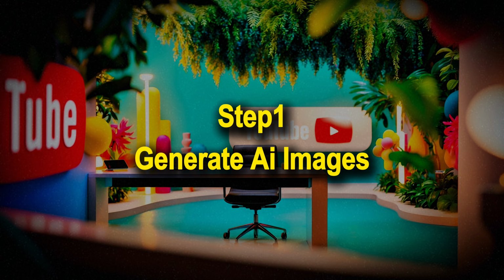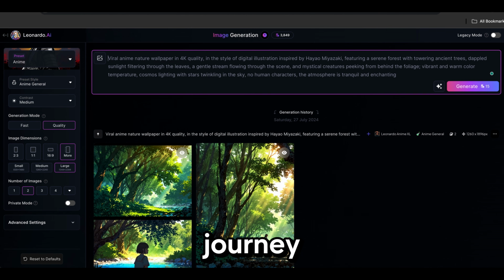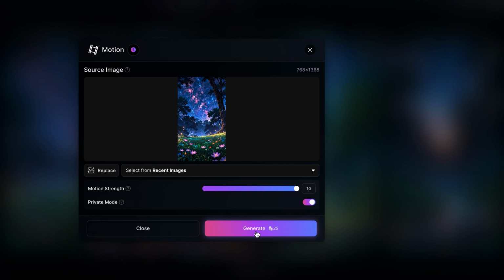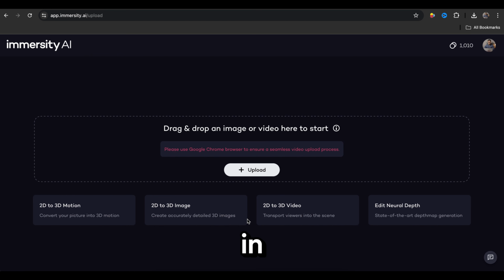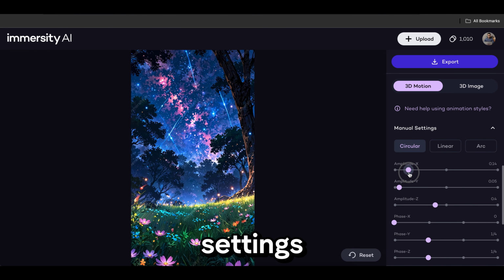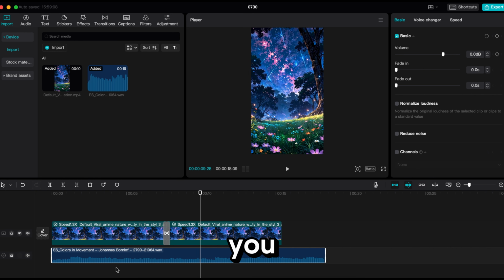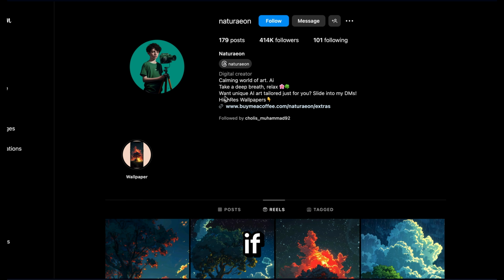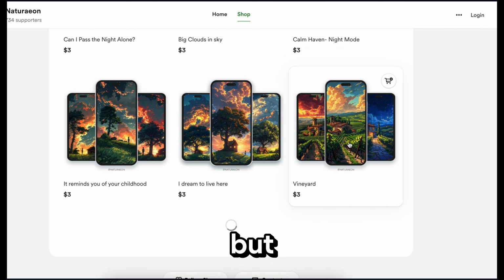How to Start an Instagram Automation Business with AI in 2025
🎶 Like the Music and SFX? Find my Playlist with all the music I use in my videos

Welcome to "Amariq Studio"! Here, we aim to educate and inspire you. Remember, success online takes time and effort. Let's discover new opportunities together!